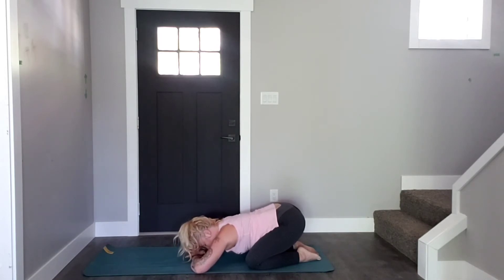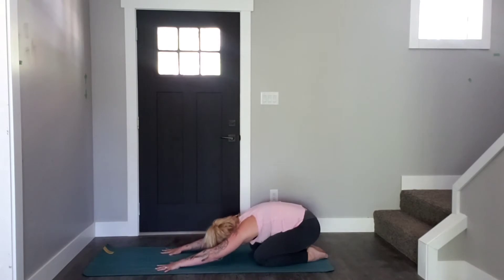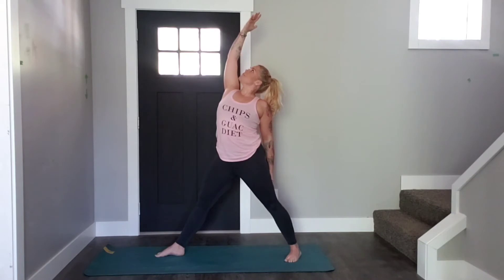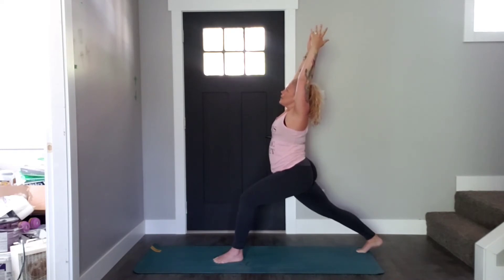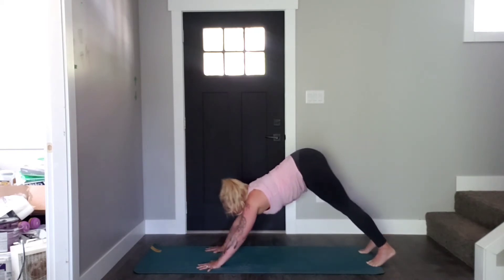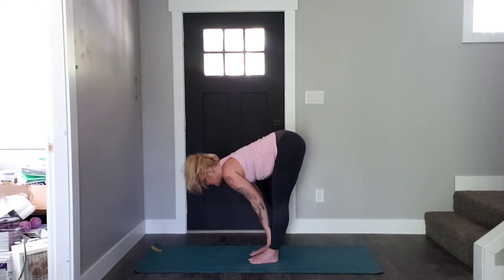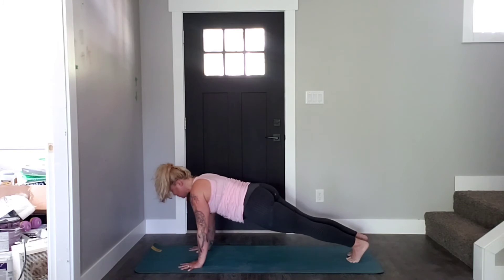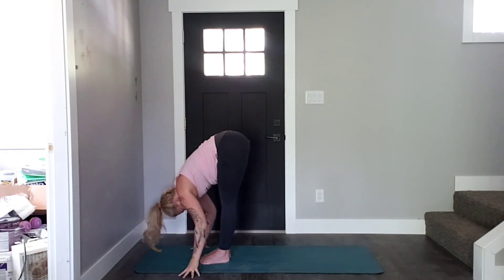Yoga for femininity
Embrace your softness, compassion and kindness with this heart opening yoga flow.